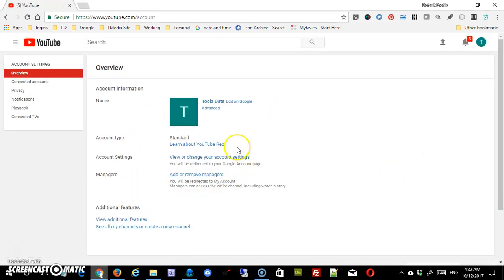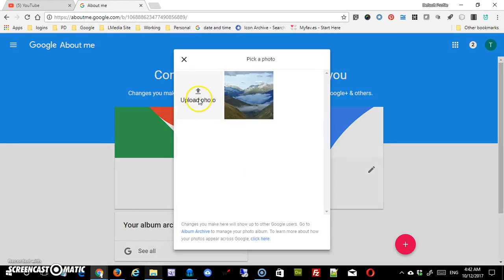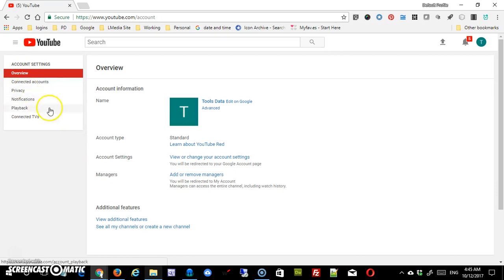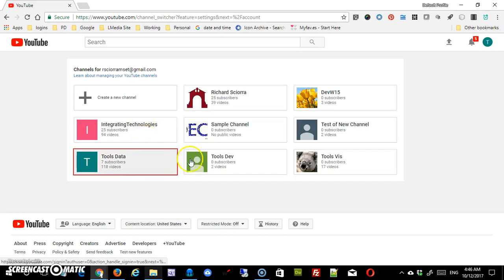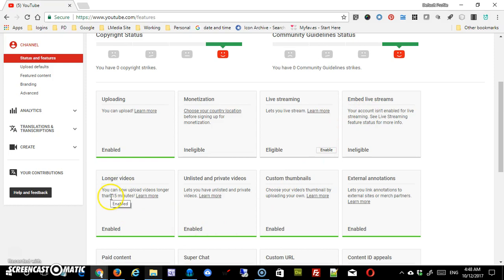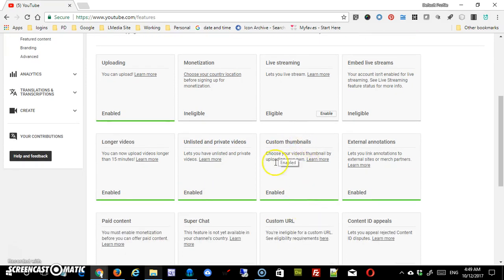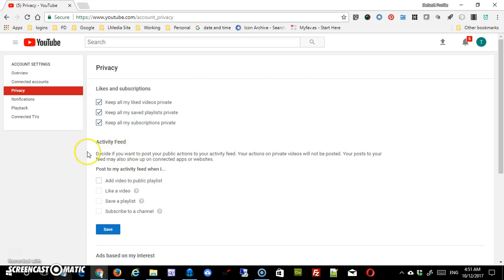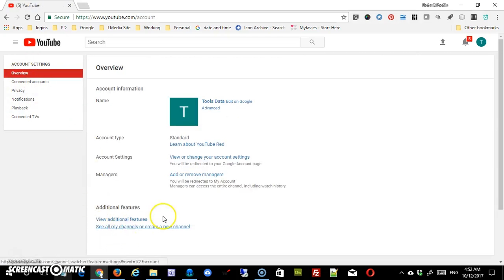YouTube: Managing Your Settings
In this video I explore different options available to you through the settings in YouTube